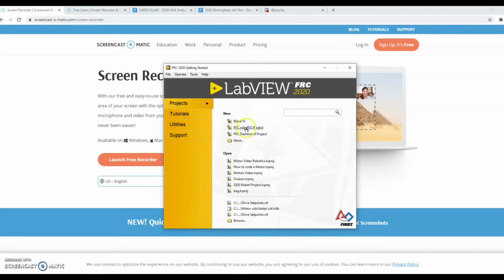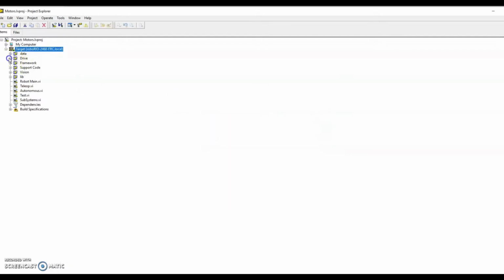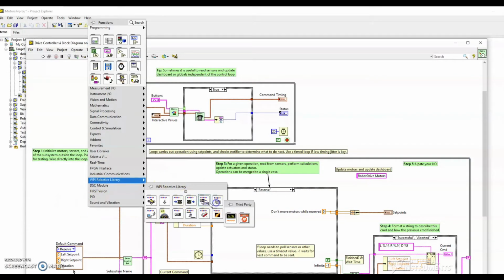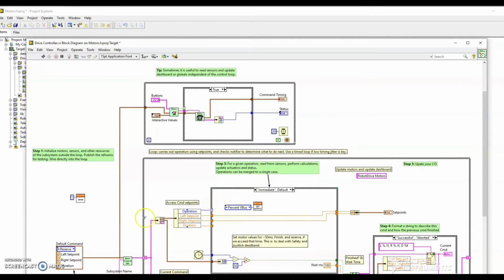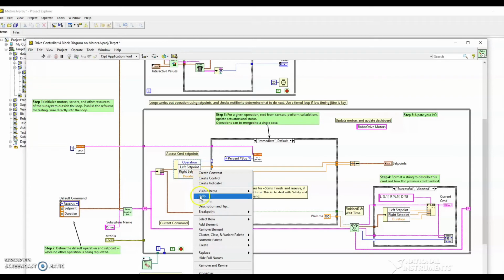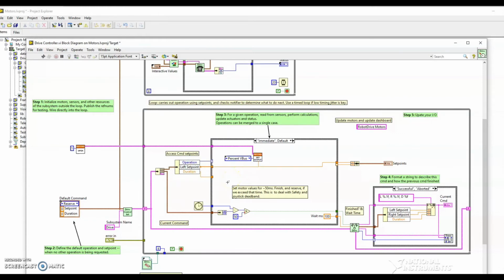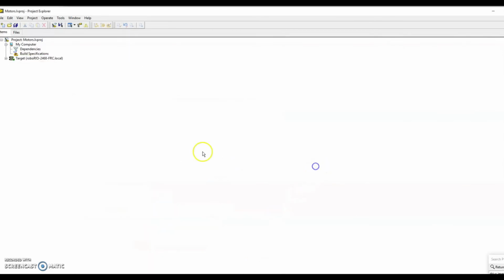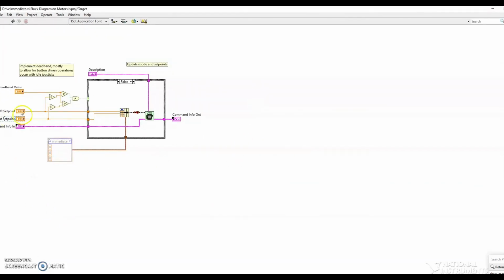Using Motors in FRC LabVIEW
This video goes over the basics of programming a motor (Commands and setpoints) in LabVIEW. It covers using third party motors like REV for the controller and tele-op for the drive.